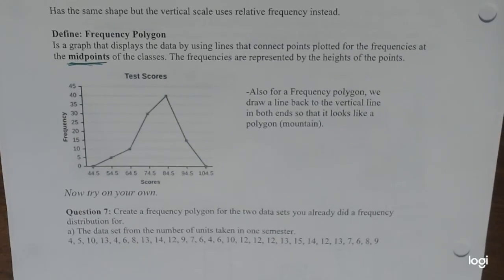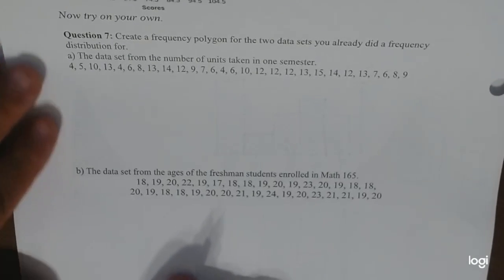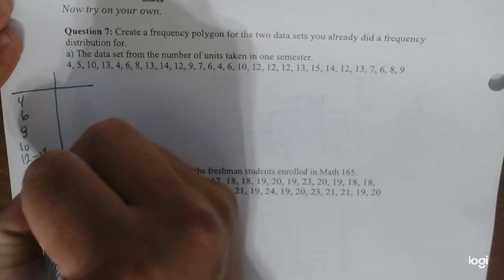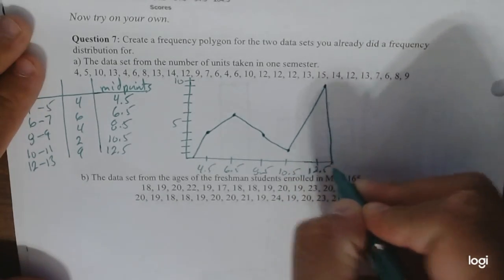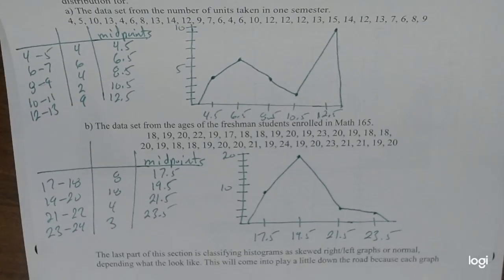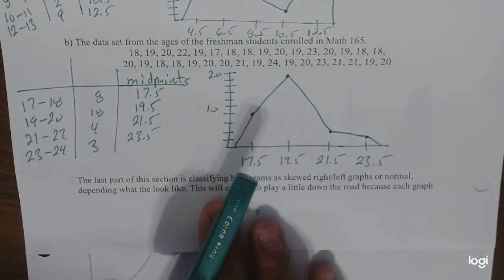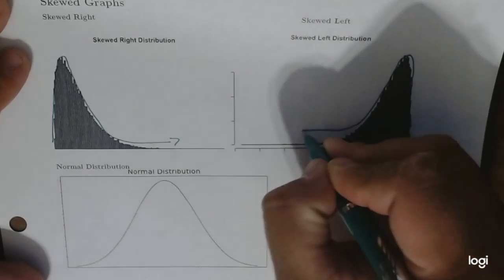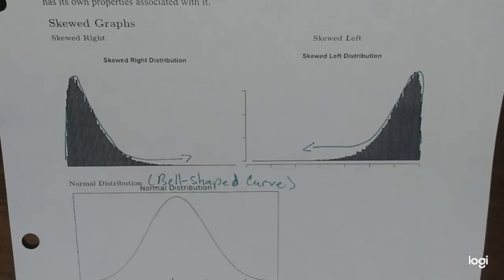Histograms Part 2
In this section we talk about how we are going to make two different graphs summarizing the data and how frequency distributions used to create these graphs, histograms and frequency polygons.